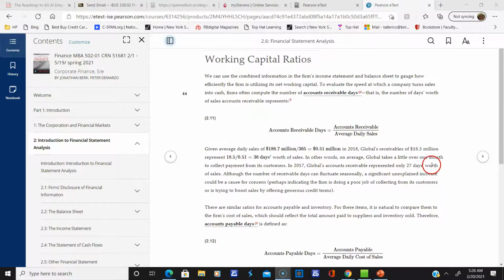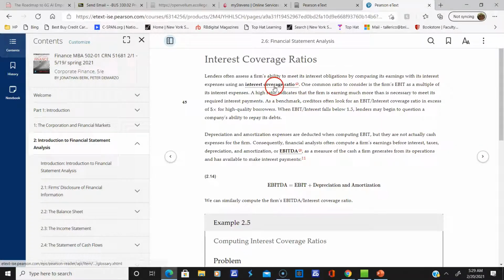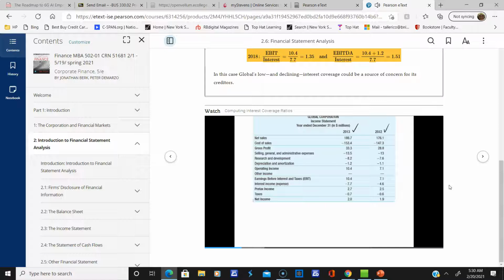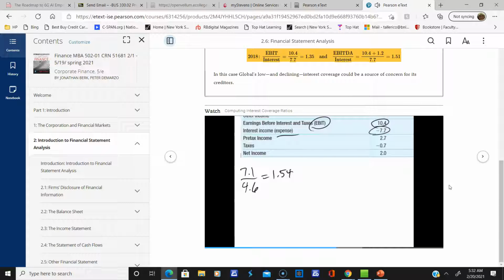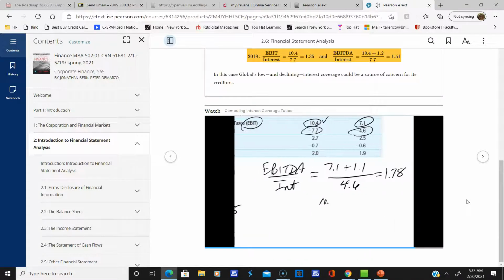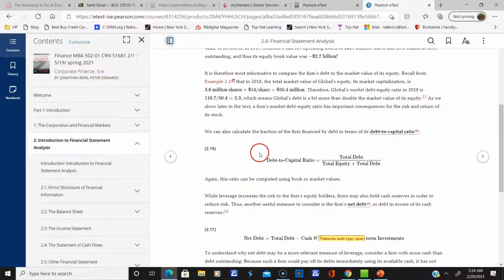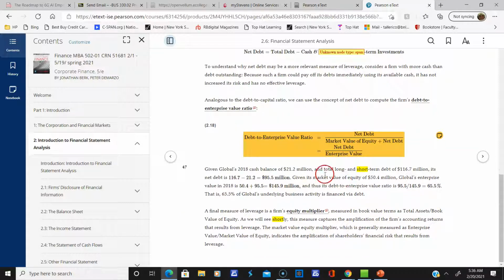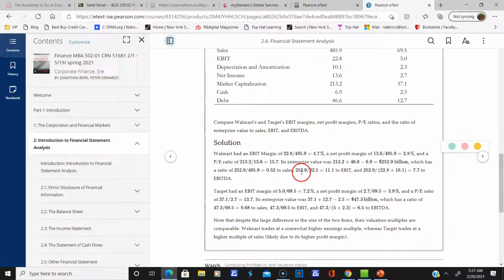502 chapter 5 part 5